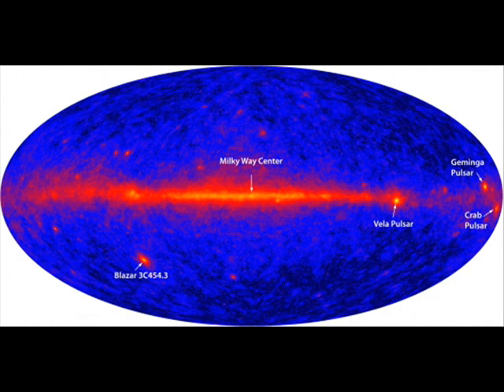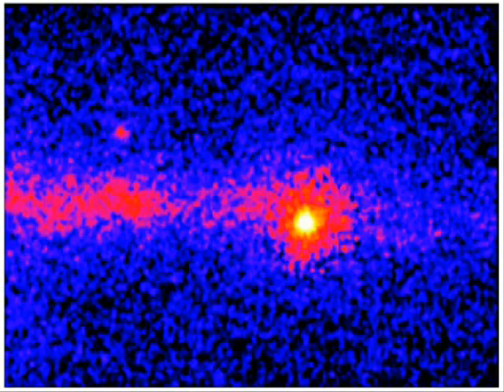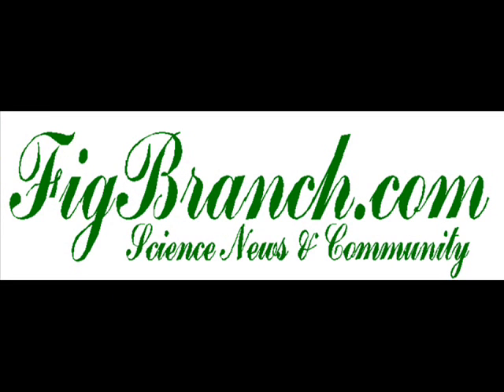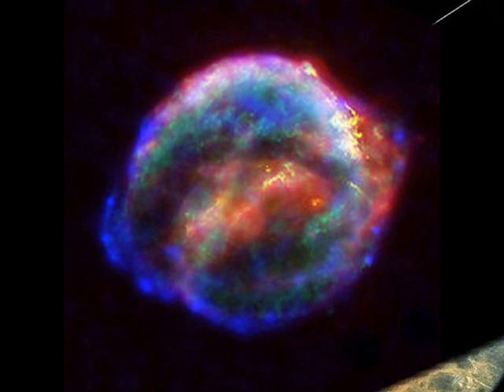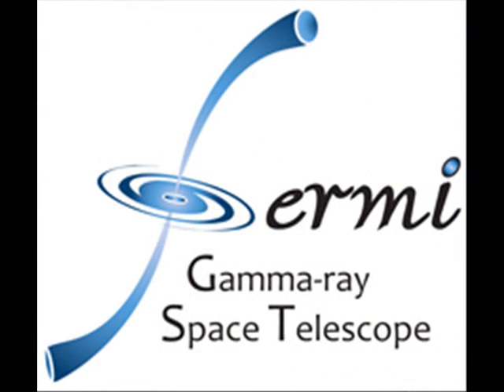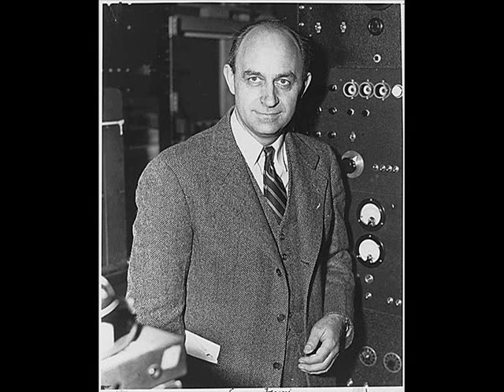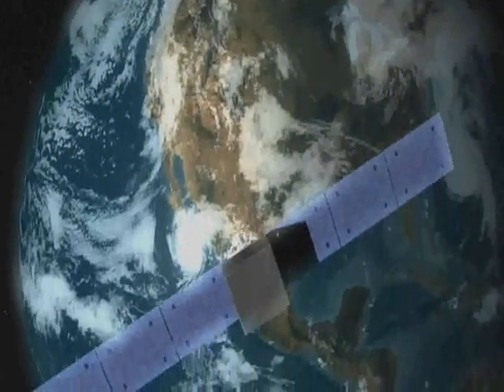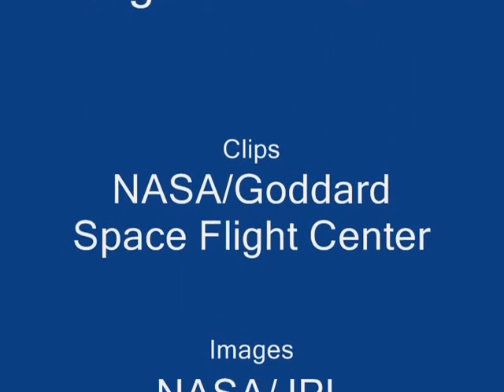GLAST, The Gamma-Ray Universe, and Fermi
GLAST is a powerful space observatory that will open a wide window on the universe. Gamma rays are the highest-Energy form of light, and the gamma-ray sky is spectacularly different from the one we perceive with our own eyes. With a huge leap in all key capabilities, GLAST data will enable scientists to answer persistent questions across a broad range of topics, including supermassive black-hole systems, pulsars, the origin of cosmic rays, and searches for signals of new Physics.

Credits:
NASA/Goddard Space Flight Center
FreePlaymusic.com
Jim Newton